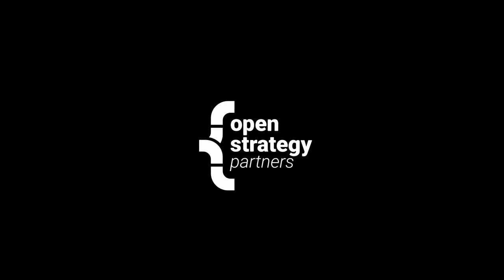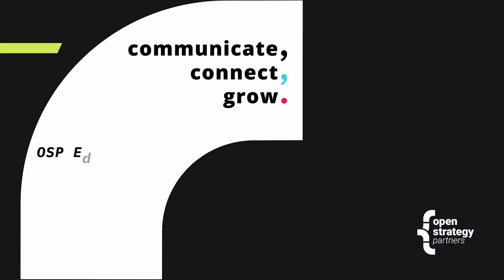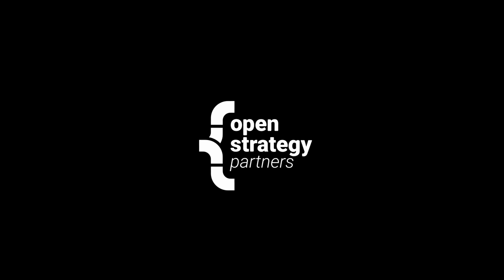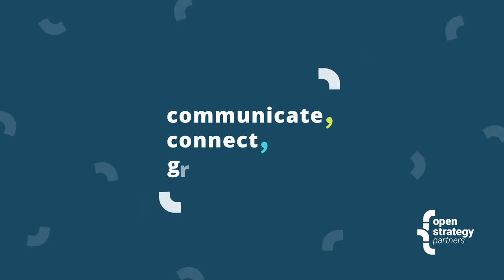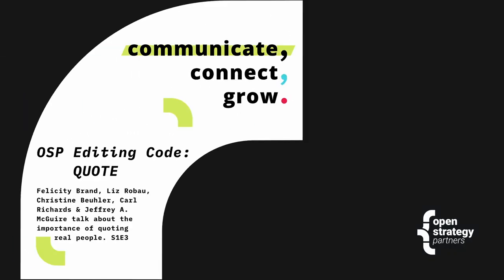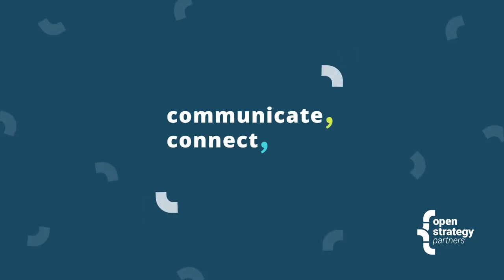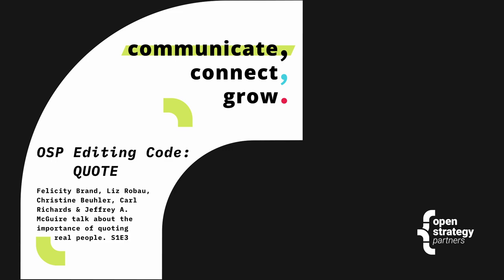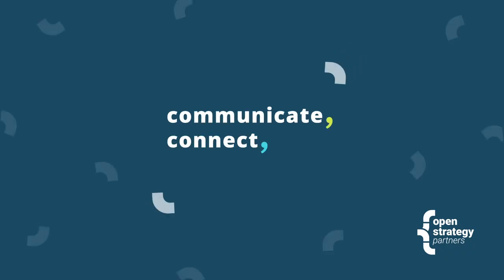Ep 3: The QUOTE Editing Code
In our third episode, host Carl Richards interviews Felicity Brand, Christine Beuhler, Liz Robau, and Jeffrey A. "jam" McGuire. We talk about we use the Editing Code QUOTE to add credibility, accuracy, authenticity, and visual interest to our technical communication.

To get in touch with us, follow what we’re doing, or learn about our Writer Enablement Workshops, you can: